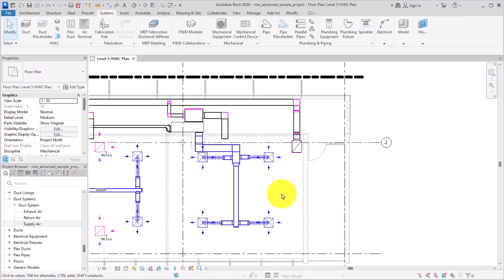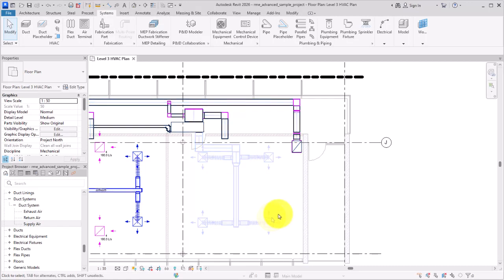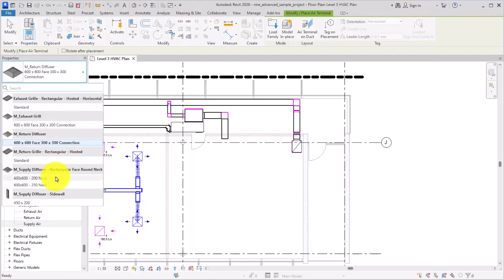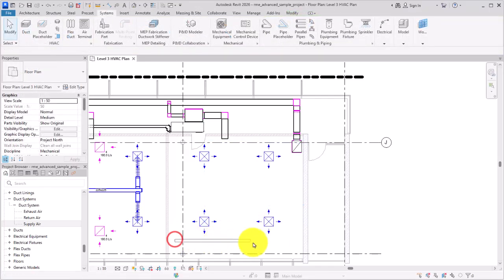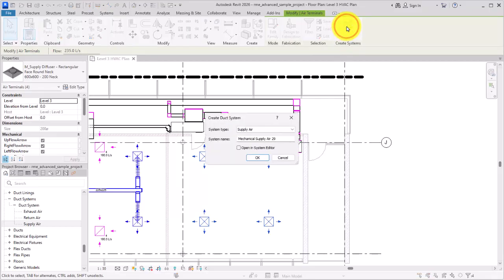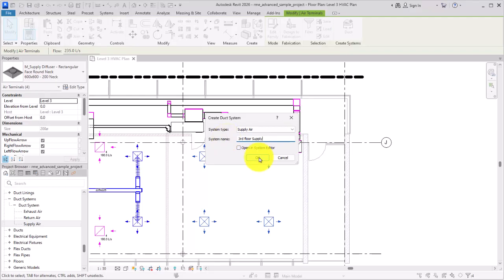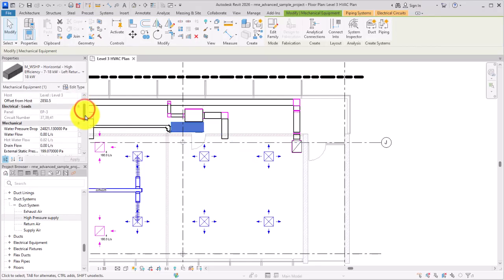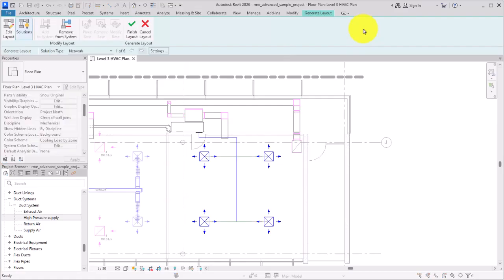Revit MEP Systems | Essential Skill for Engineers & BIM Designers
Learn how to create and manage MEP Systems in Autodesk Revit — an essential skill for engineers, BIM coordinators, and designers who work on mechanical, electrical, and plumbing projects. ⚙️

This tutorial will guide you through the fundamentals of Revit MEP, from setting up systems to connecting components, analyzing routes, and understanding BIM workflows for coordinated building design.

Perfect for beginners and professionals who want to enhance their Revit MEP modeling skills.

📘 What You’ll Learn:
✅ Introduction to Revit MEP Systems
✅ HVAC, Electrical, and Plumbing Basics
✅ Creating Duct, Pipe, and Cable Systems
✅ System Browser & Connection Settings
✅ MEP Family Placement and Coordination
✅ Best Practices for BIM Collaboration

💡 Software Used: Autodesk Revit (MEP)
🎓 Best For: MEP Engineers | BIM Modelers | Architects | Students